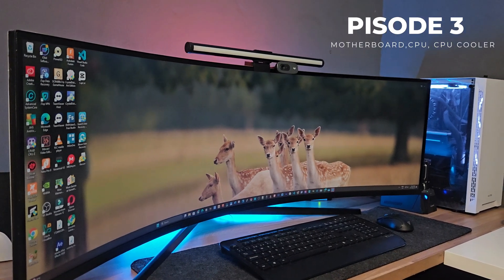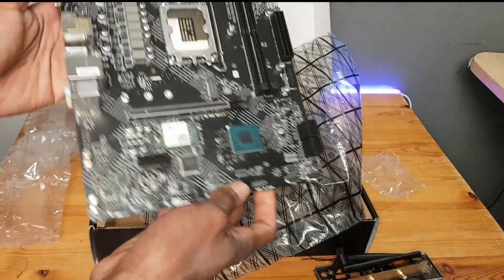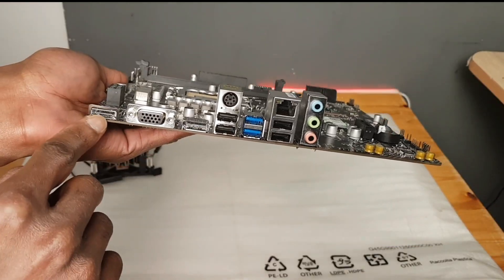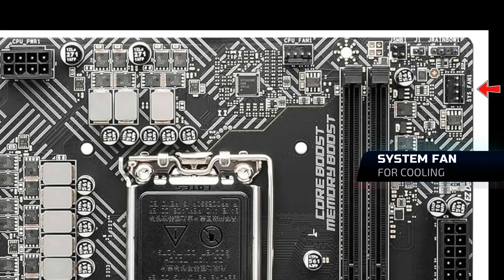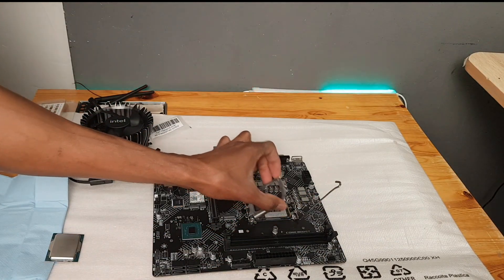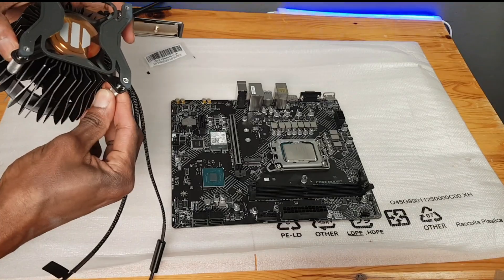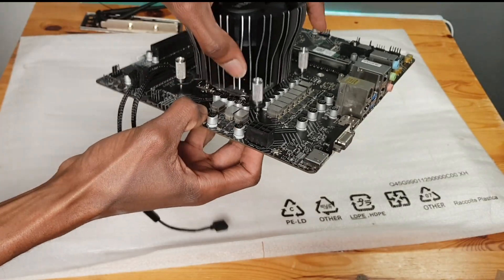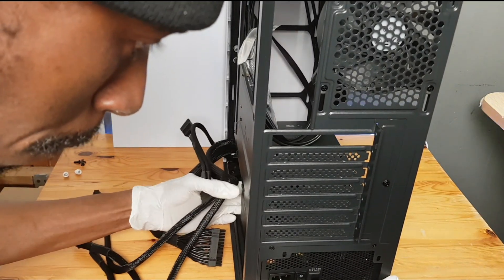Installing the Brains of My Custom Built PC (CPU + COOLER)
- Why I built my Own PC - Episode 1
- Beginners Guide to PC Parts - Episode 2
- Installing the Brains (CPU) of my Build- Episode 3
- PC Case + PSU Unboxing and Installation - Episode 4

⏱️TIMESTAMPS⏱️
0:00 Intro
0:13 Motherboard unboxing
0:54 CPU Cooler unboxing
1:30 MSI H610M-G Parts
2:38 CPU
2:57 CPU Installation
5:07 Outro